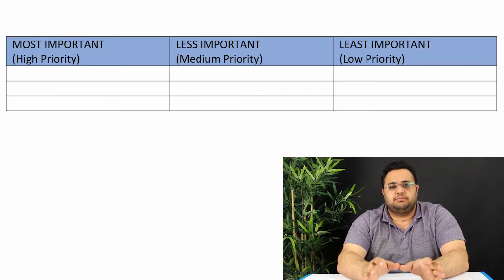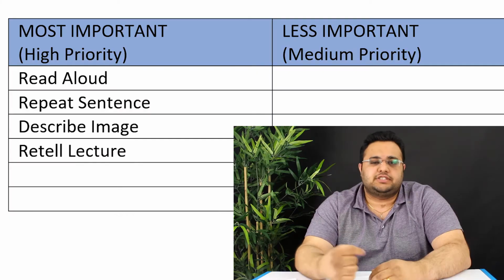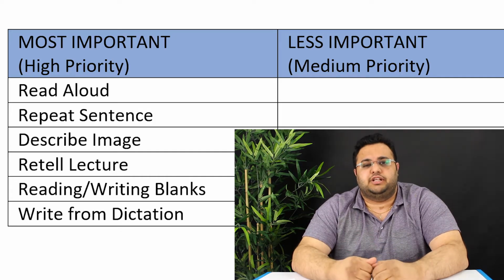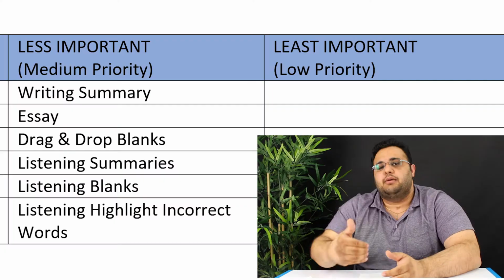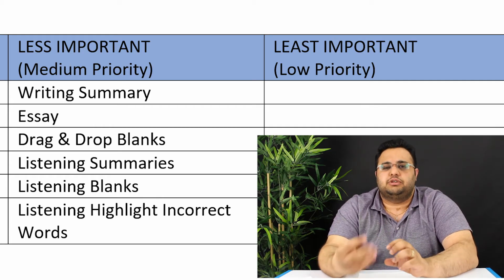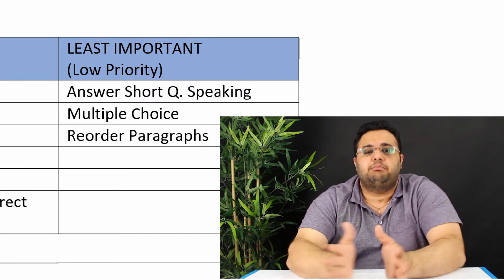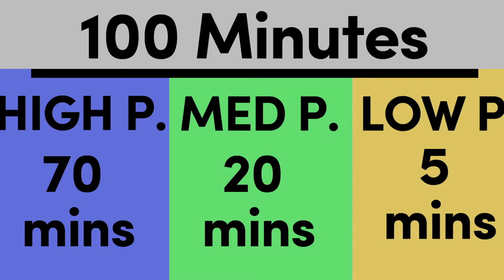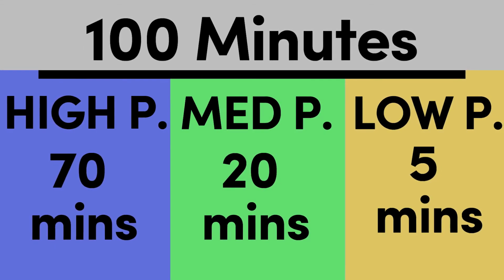How to CRACK PTE with LESS EFFORT |🔥 2019 | Tutorial, Tips and the Proven Method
If you are SERIOUS about the PTE exam, give us a call on and we will help you to succeed in the PTE exam.

ACHIEVE SUCCESS IN PTE/OET/IELTS - MAKE YOUR DREAM OF AUSTRALIAN RESIDENCY COME TRUE

At EnglishWise, we provide coaching and training for PTE, OET & IELTS tests. Our English coaching institute in Sydney has produced a great number of success stories. Many of our students have achieved residency visas, gained permanent employment or qualified for a place at their chosen university. Get the coaching you deserve, from the experts in PTE, OET & IELTS at EnglishWise.

EnglishWise Head Office
Level 2 80 Phillip Street
Parramatta NSW 2150

Canberra Office
Unit 9, 23-25 Lathlain Street
Belconnen, Canberra, ACT 2617

Sydney CBD Office
Level 3, 262 Pitt Street